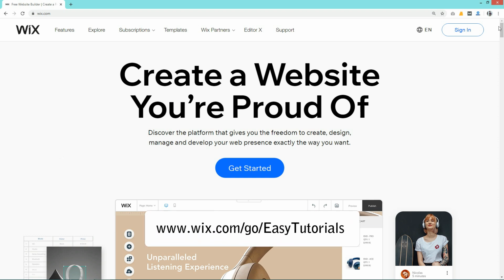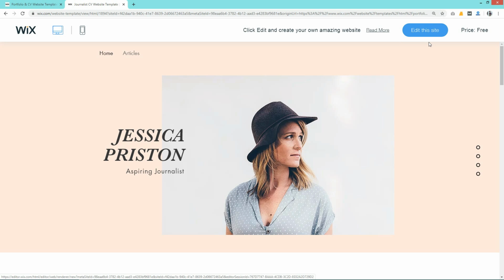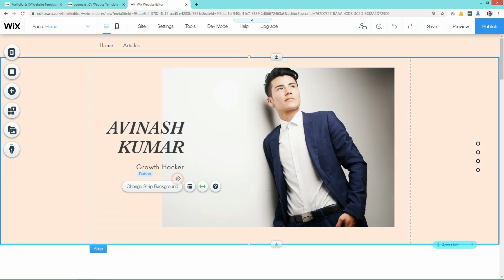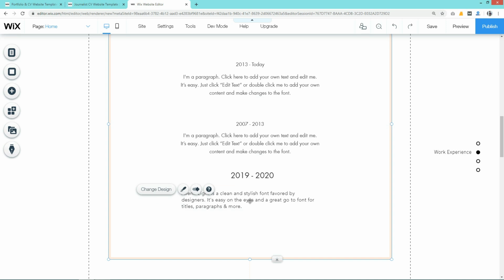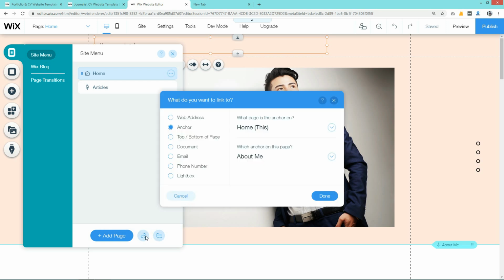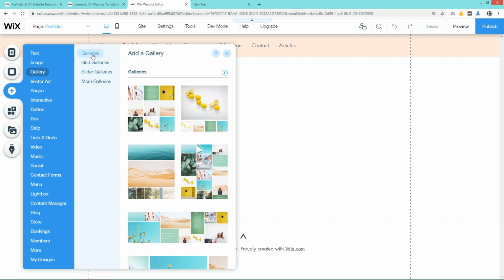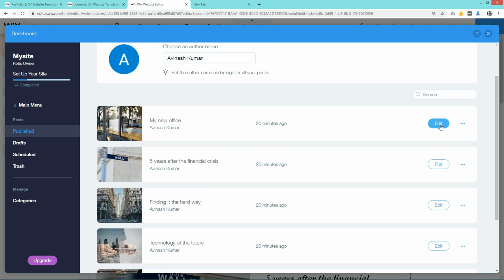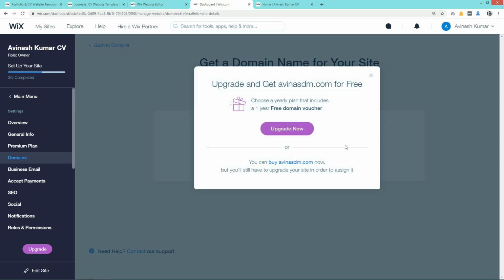How To Build A CV Website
Learn How to build a CV website or Resume Website with Wix

Here in this video you will learn how to create your own resume/CV website step by step. We'll use Wix editor to build our website without any coding or programming. In Wix website builder we get lots of professional templates and it is completely customizable. These websites will be fully responsive and search engine optimized.

00:32 Visit and create an account
01:13 Choose Wix Editor
01:45 Select template for your website
03:15 Customize your website
18:14 Publish your website online
18:54 Edit website Title and URL
19:33 Connect a domain name